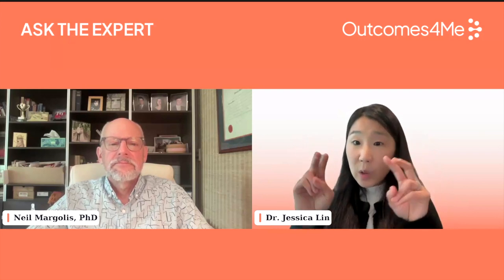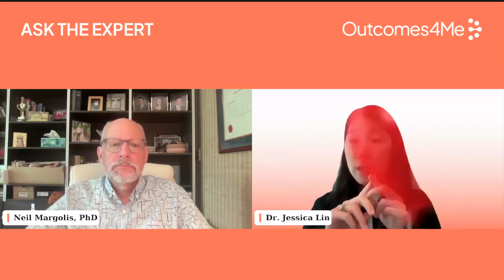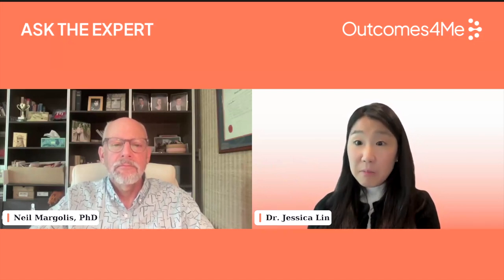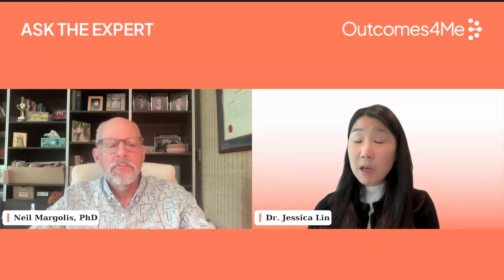Multiple Mutations with Lung cancer